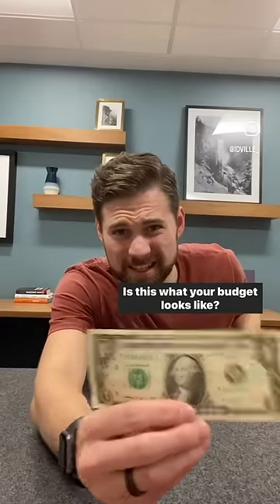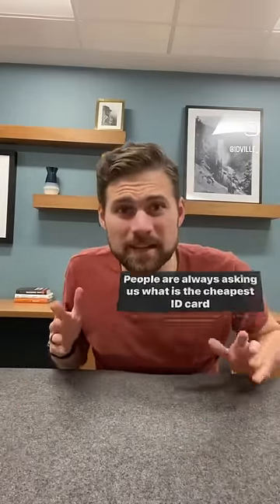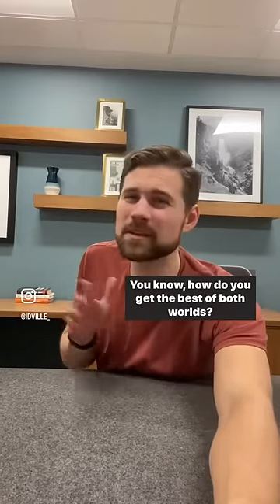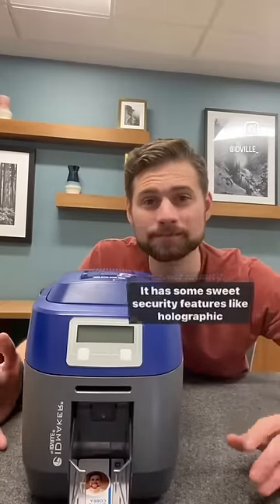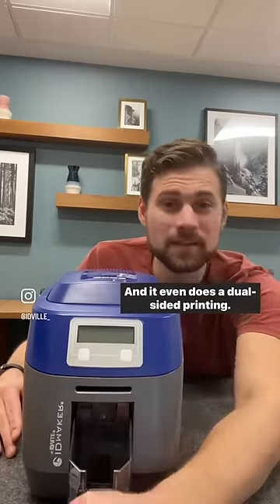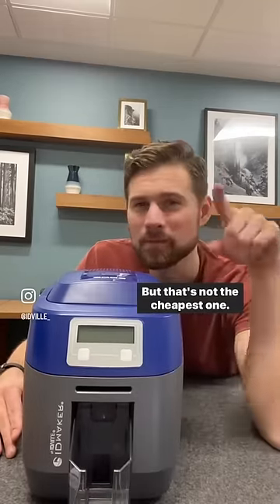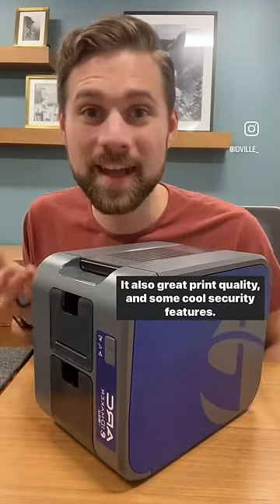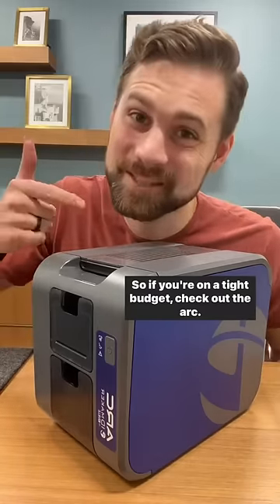The Best Cheap ID Card Printer